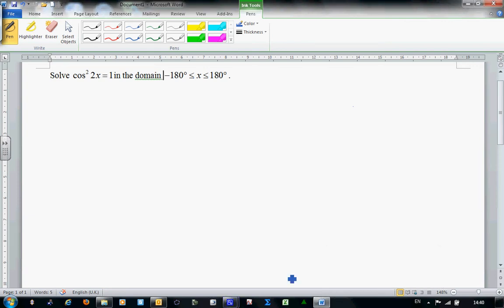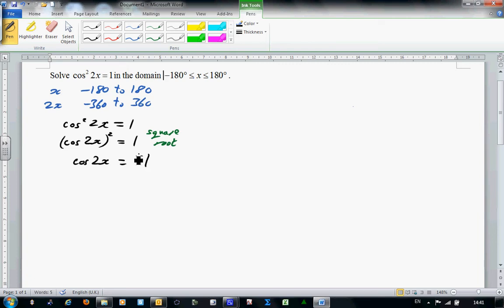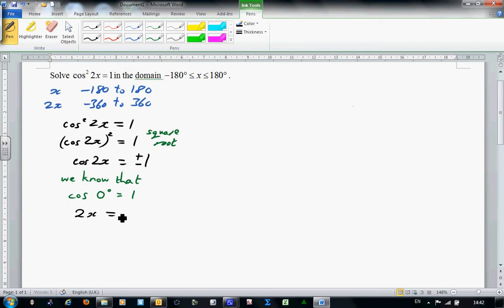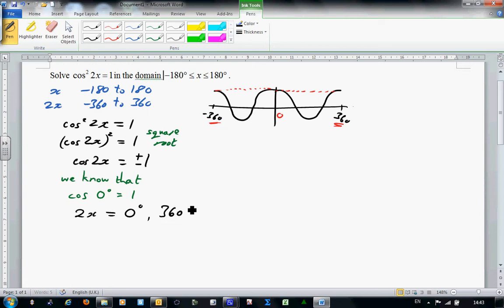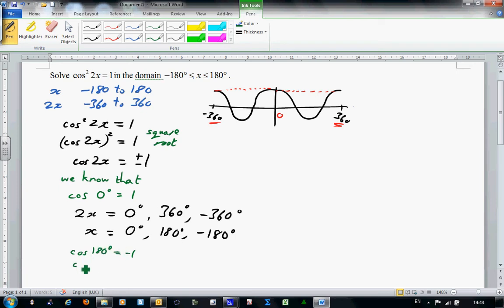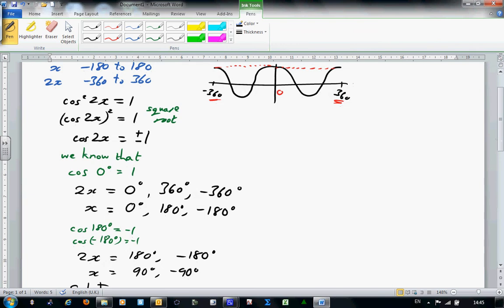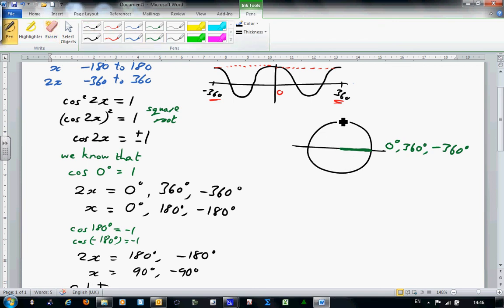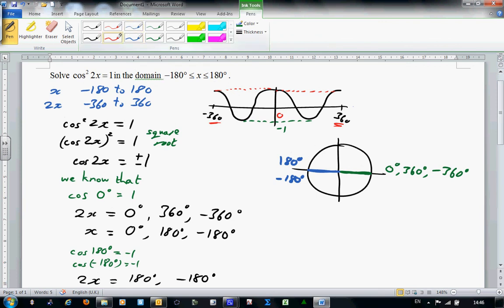note solve cos 2x sqrd equals 1